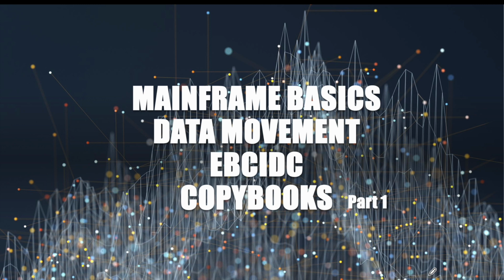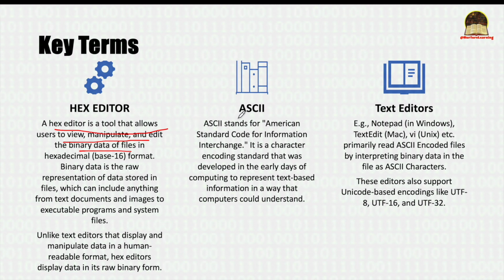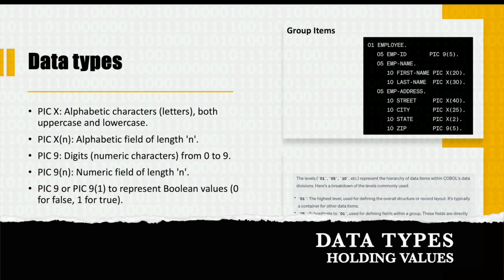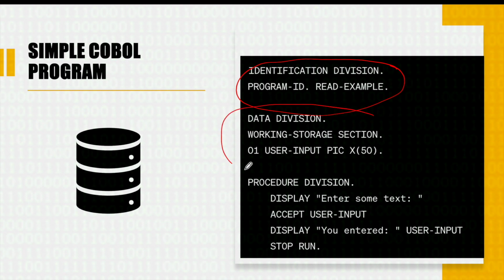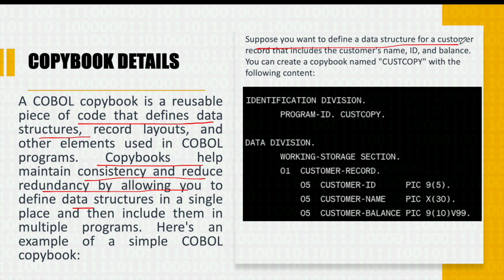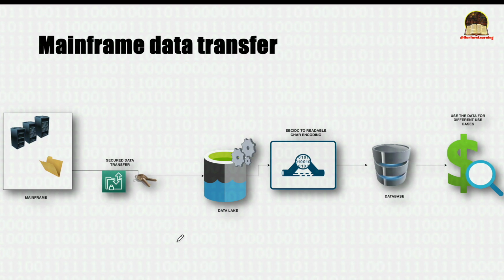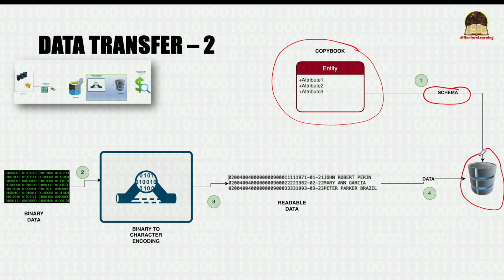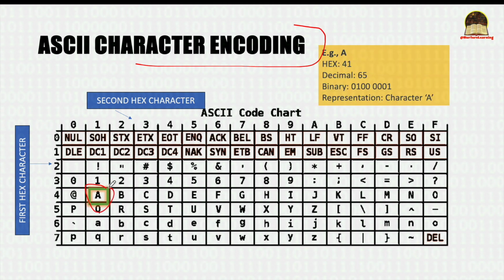Mainframe basics, data encoding, binary data movement, EBCIDC, copybooks - PART 1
Part 2

Github location for the program files.